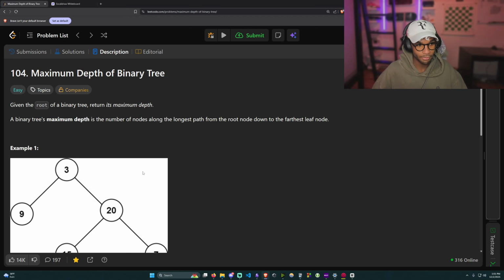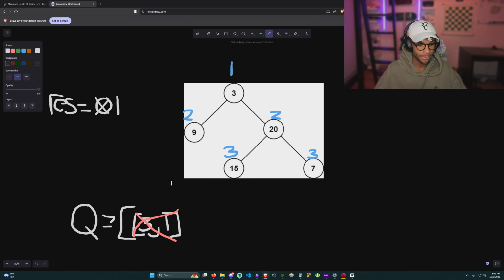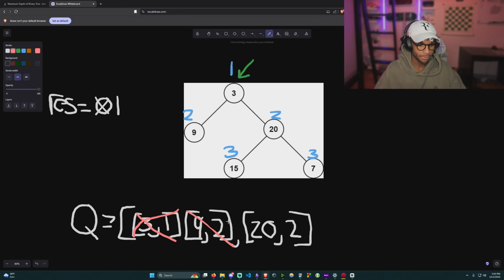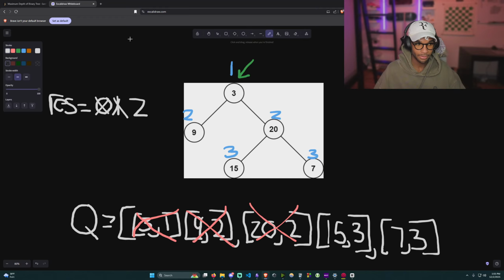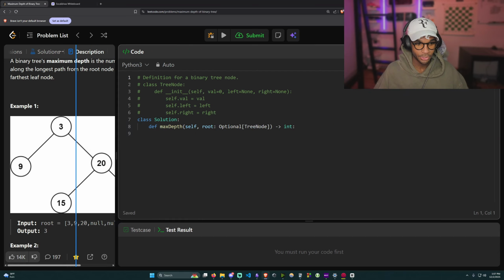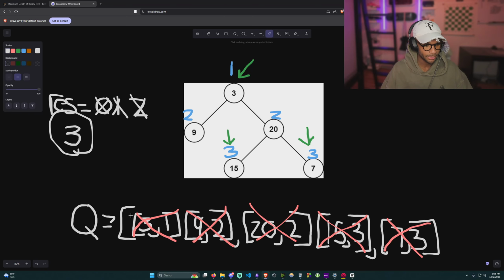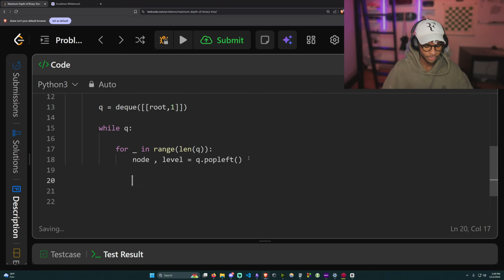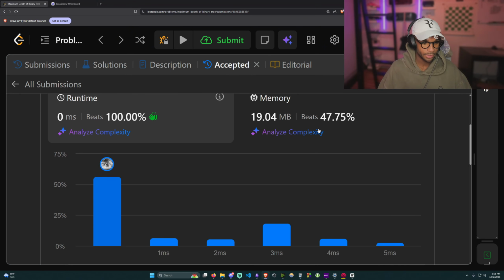Stop Overcomplicating This Binary Tree BFS Problem… LeetCode 104 Max Depth Explained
Most people overthink the BFS approach for Max Depth of a Binary Tree, so let’s make it simple. In this quick breakdown, I show you the cleanest and most beginner-friendly way to solve Max Depth (LeetCode 104) using Breadth-First Search in Python.

If DFS feels confusing or you want the level-order version of this problem, this walkthrough is exactly what you’ve been looking for.

1. How BFS actually works in a binary tree

2. Why level-order traversal makes depth calculation super easy

3. The exact Python code you need to pass LeetCode

4. How to avoid the common mistakes most people make with BFS

Python Code From the Video
from collections import deque

class Solution:
     def maxDepth(self, root)

        if not root: return 0
        res = 0

        q = deque([[root,1]])

        while q:

            for _ in range(len(q)):
                node , level = q.popleft()
                res = max(res,level)

                if node.left: q.append([node.left,level + 1])
                if node.right: q.append([node.right,level + 1])

        return res

I also broke down the DFS solution in a separate video — watch that one if you want both approaches!